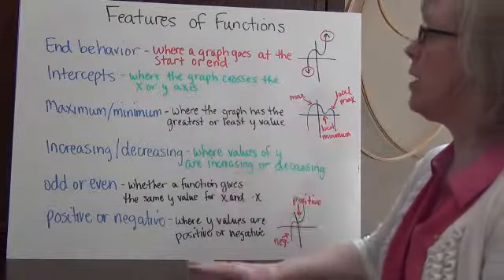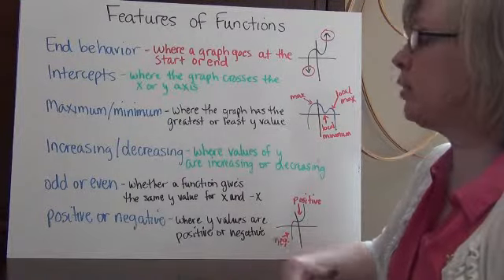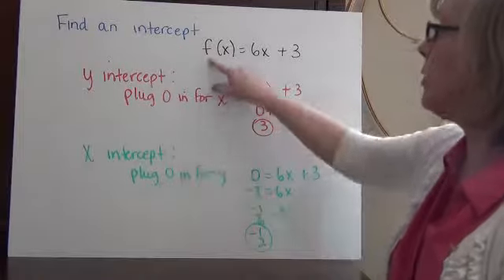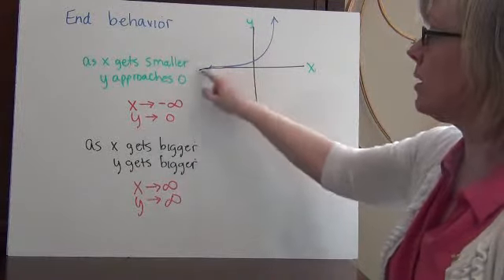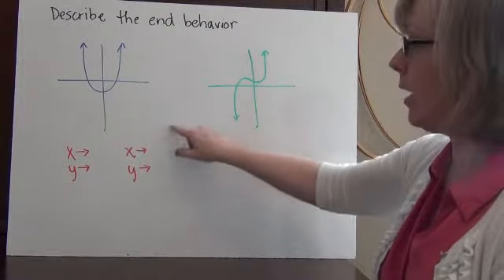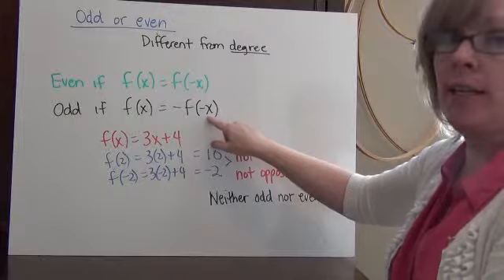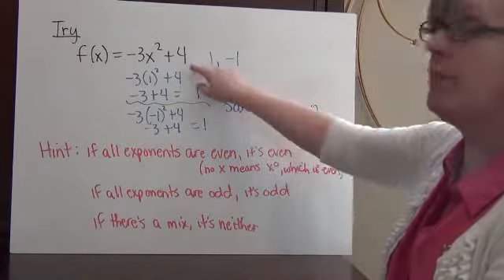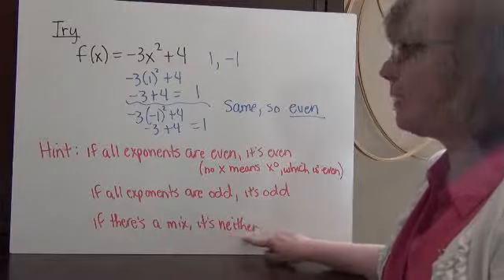Features of Functions